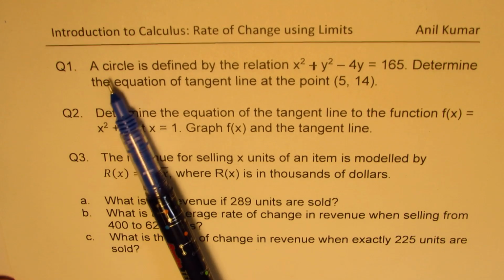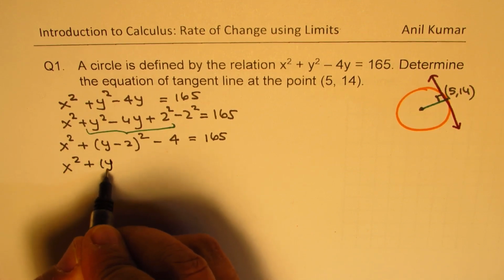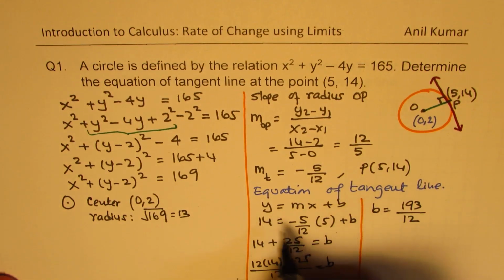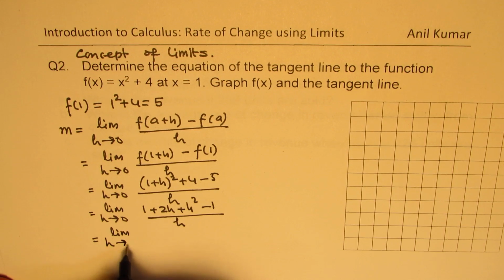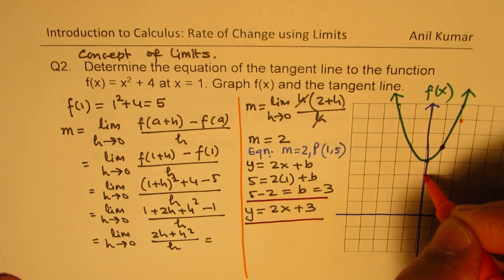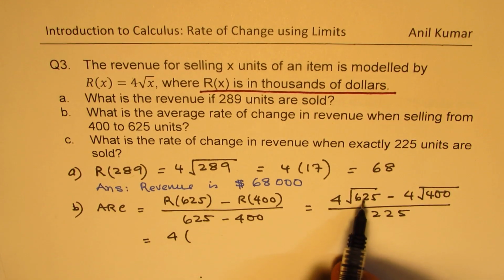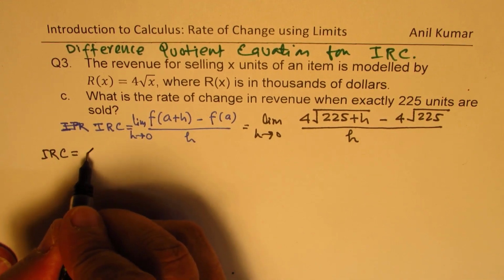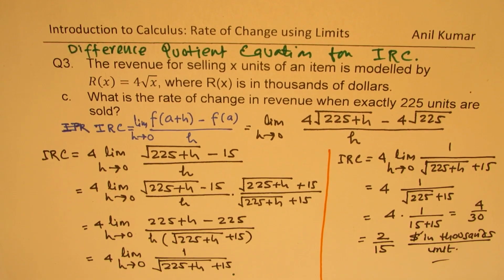Introduction to Calculus IB MCV4U Quiz 1